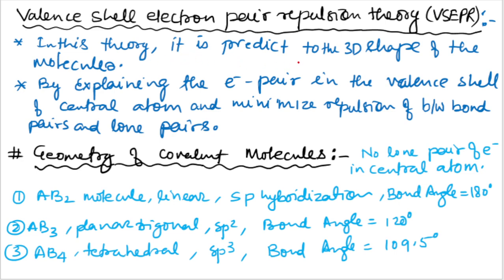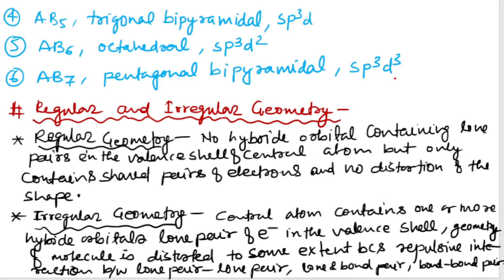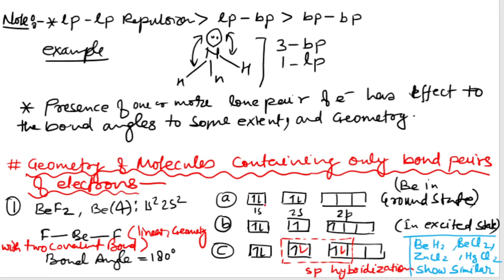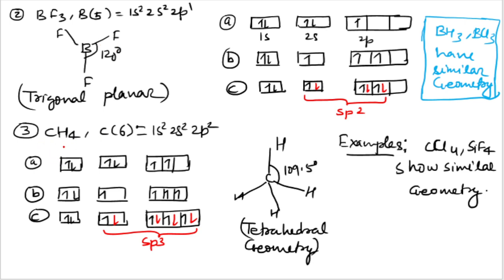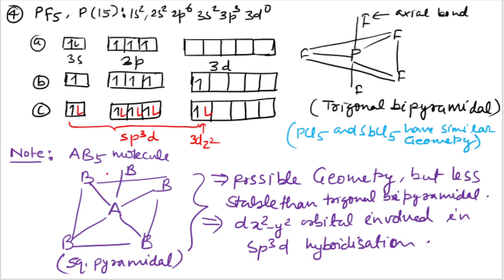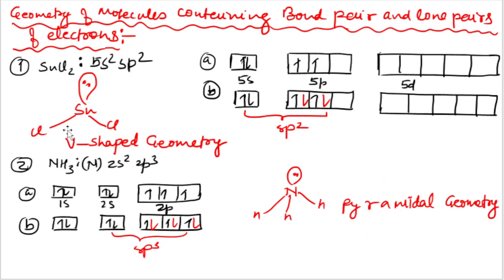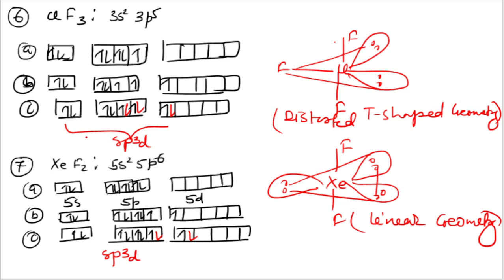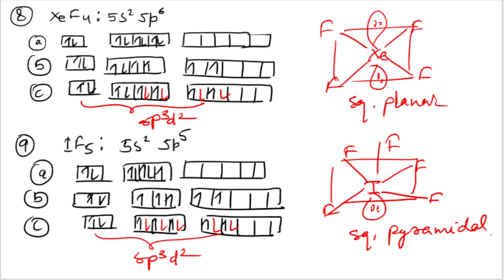VSEPR Theory | Geometry | Hybridization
Details on valence shell electron pair repulsion theory (VSEPR), geometry and hybridisation.